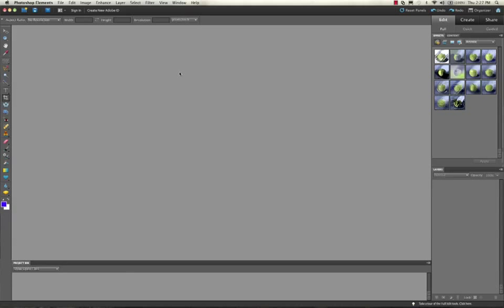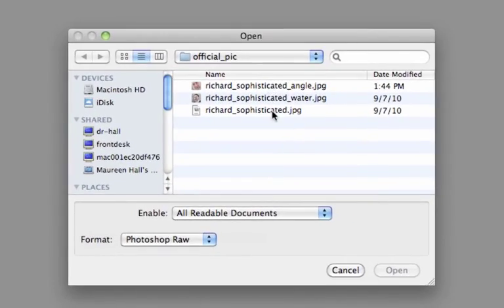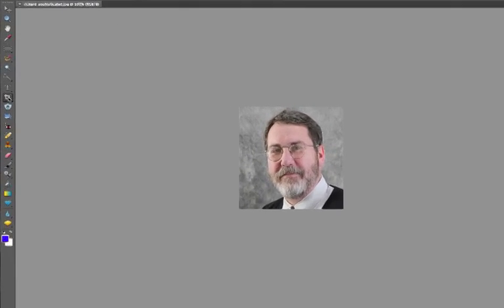Photoshop Elements 9: Crop Tool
Crop Tool in Photoshop Elements 9